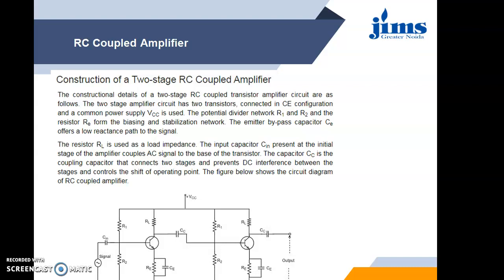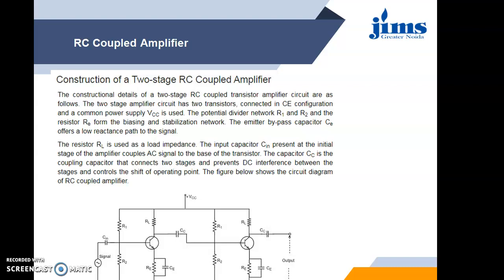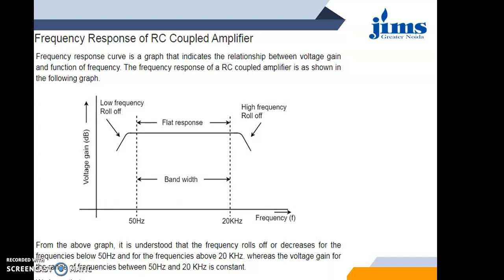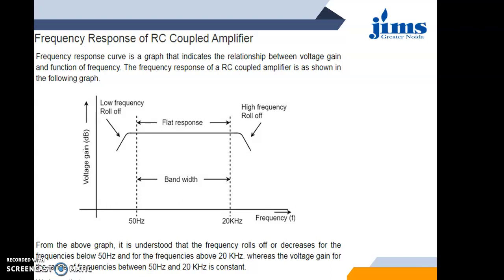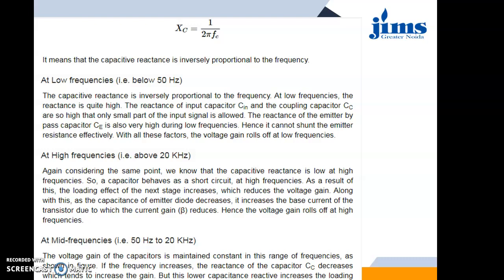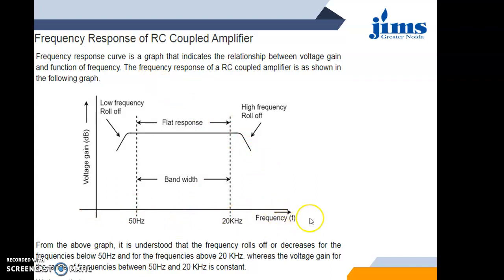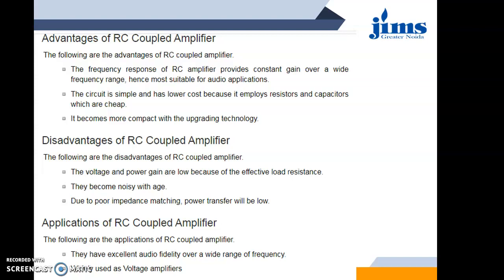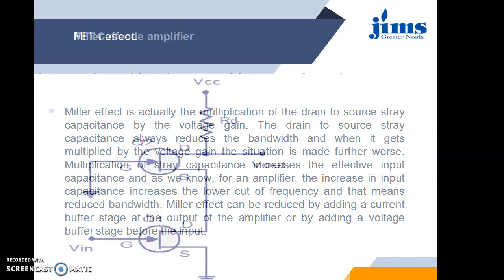9 cascade and cascode amplifiers